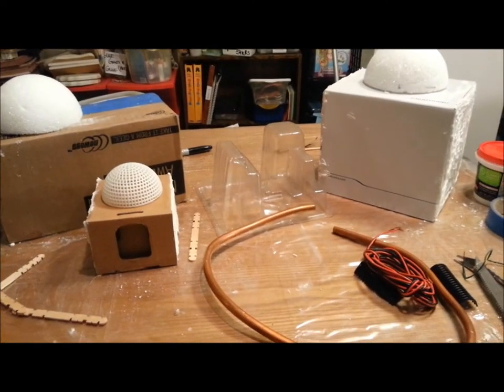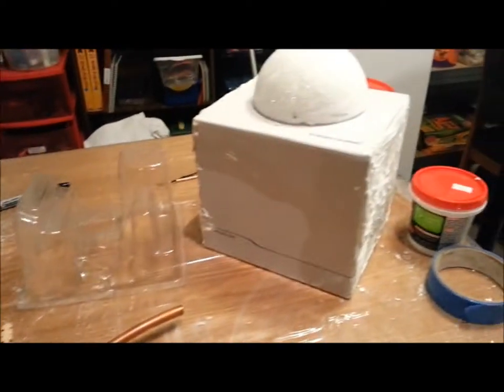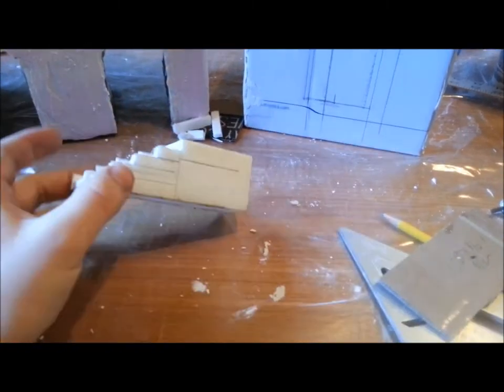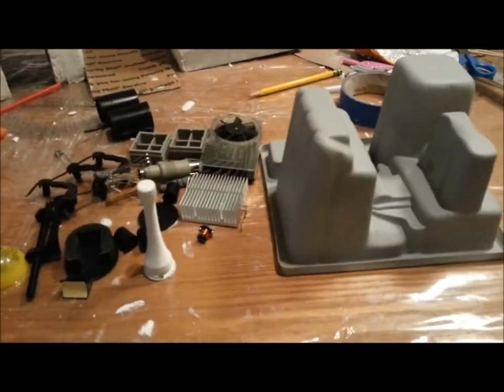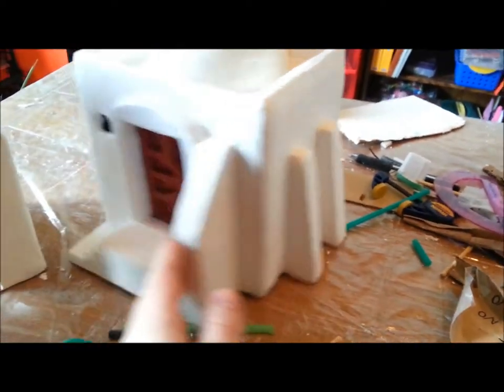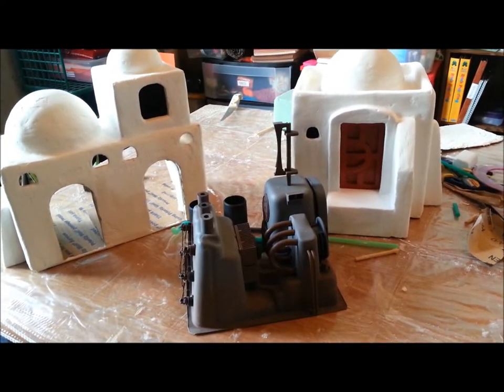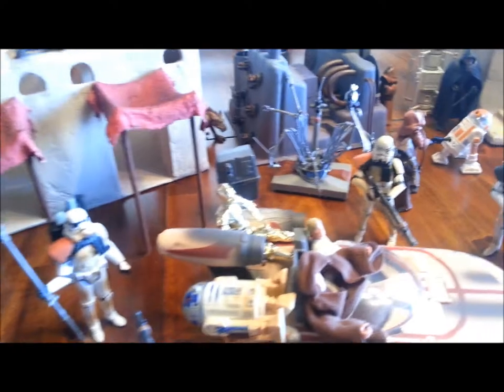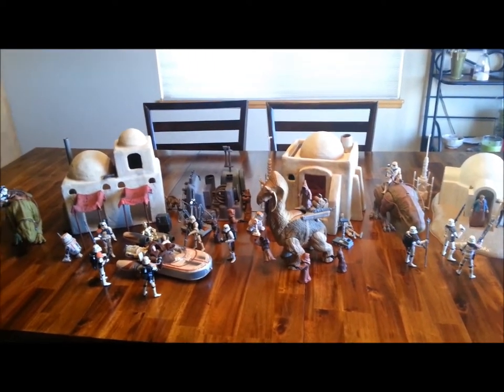Creating a Star Wars Tatooine / Mos Eisley Diorama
Here I show you the process and materials I used to create a Star Wars diorama in the style of Tatooine / Mos Eisley.